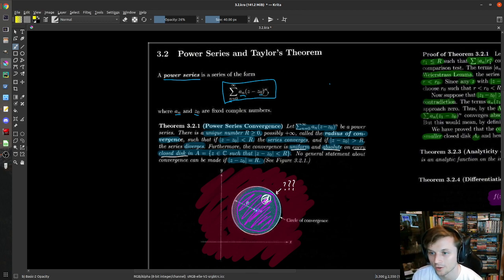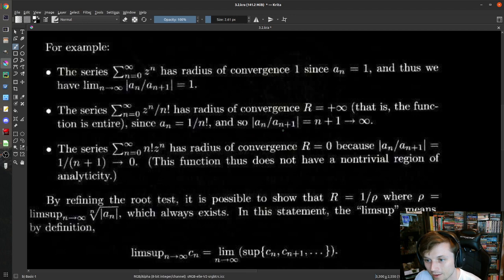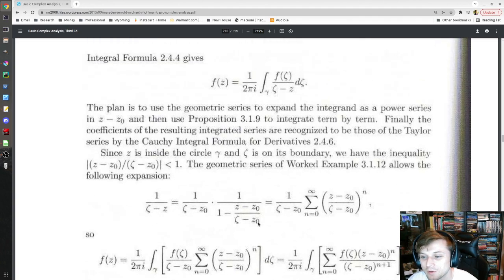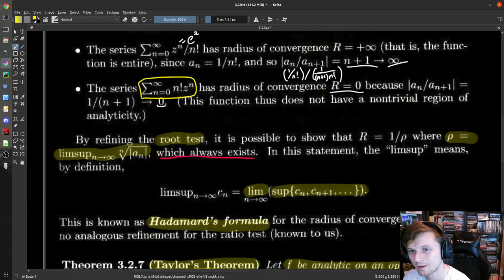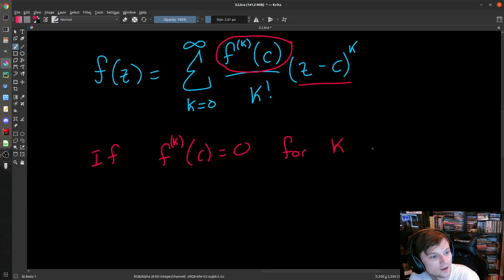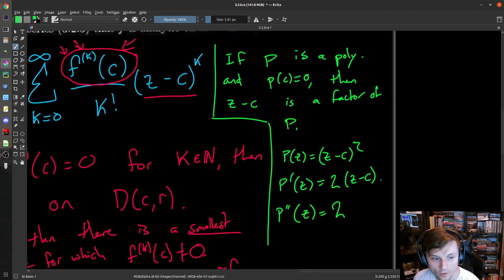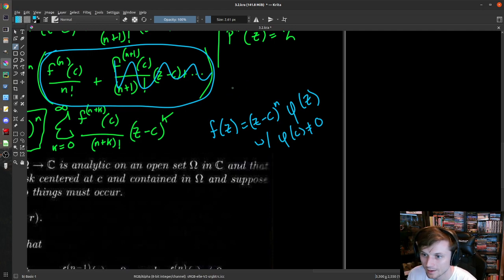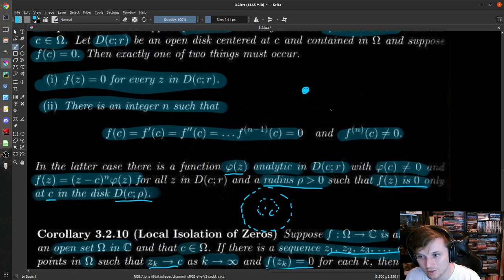Intro To Complex Analysis - 3.2 (Part 2) Power Series and Taylor's Theorem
In this video, we finish up talking about Taylor's theorem.